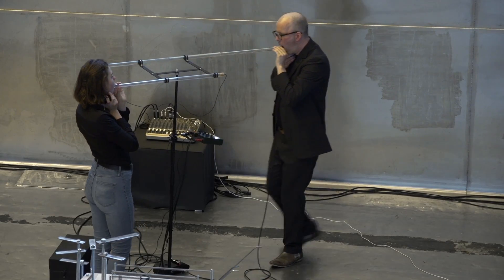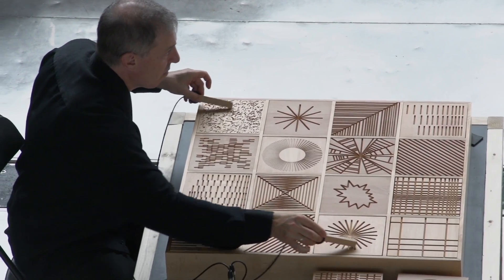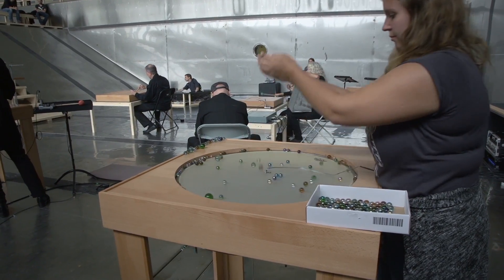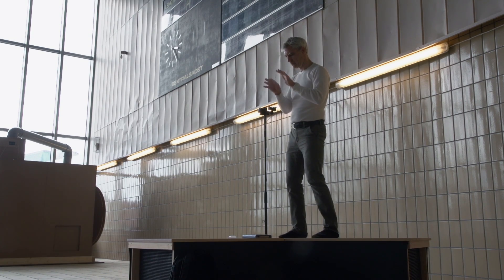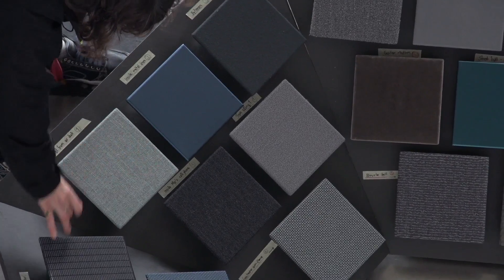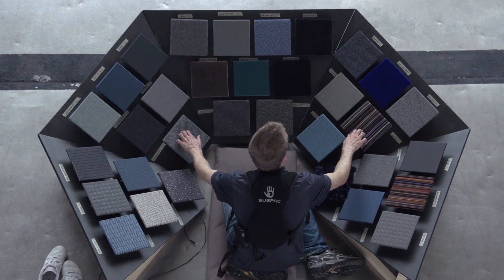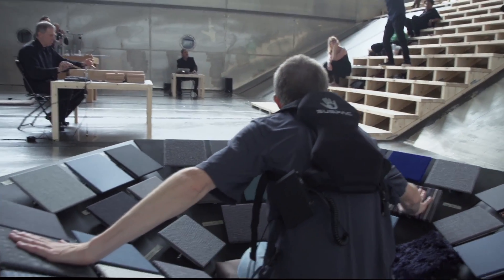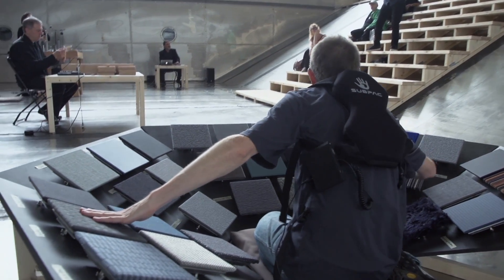Tarek Atoui - Infinite Ear/WITHIN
An exploration by Tarek Atoui into hearing diversities and how deafness can influence and expand the way we understand sound performance. Together with Tarek Atoui, Kvadrat Soft Cells re-engineered Soft Cells panels to create the instrument, FELT, a touch sampler made out of 33 touch-sensitive textile panels. Each textile surface has a distinctive texture or pattern and the instrument can be connected to different computer software and families of sound.